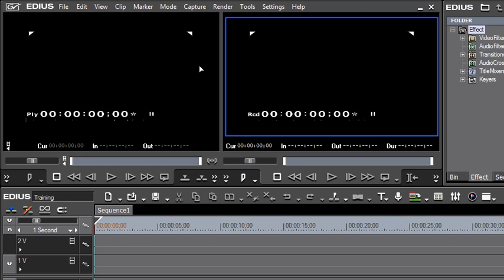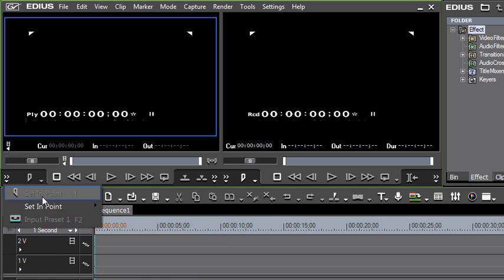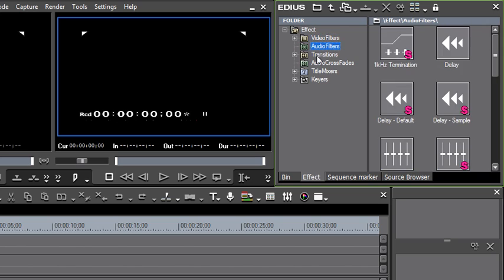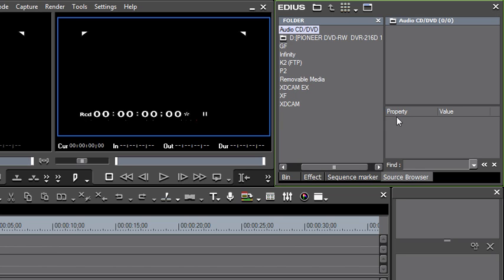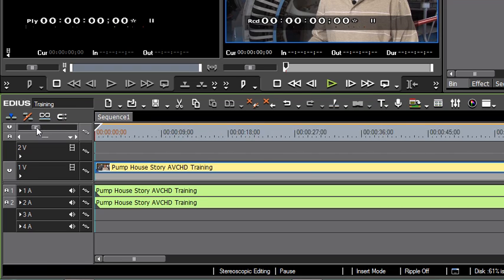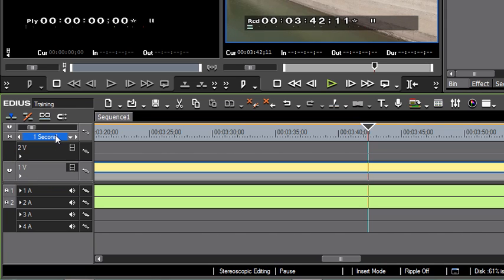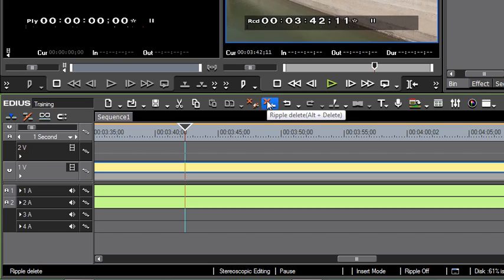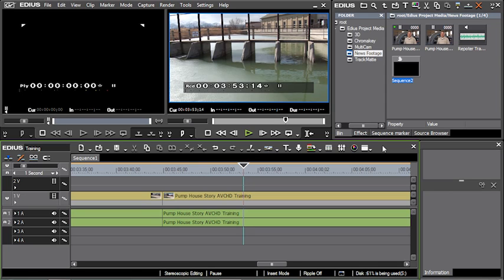Interface Overview. Edius 6.5